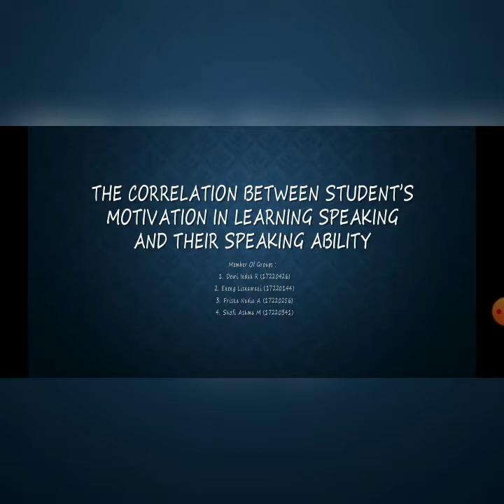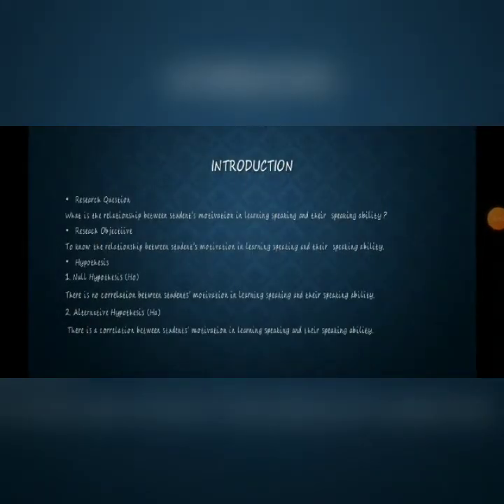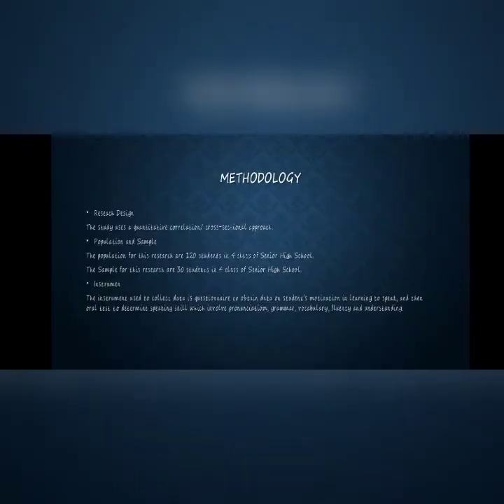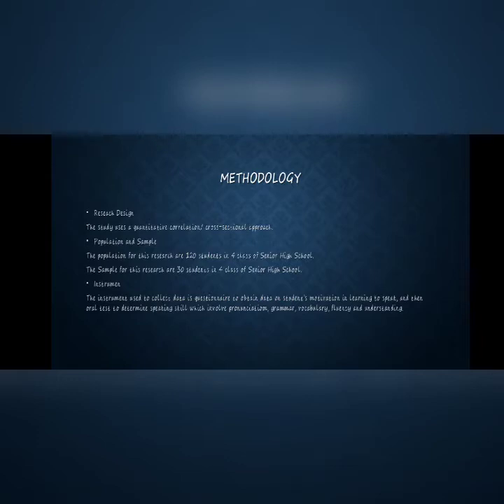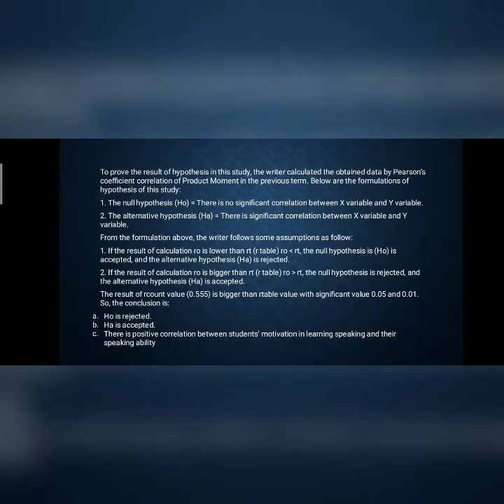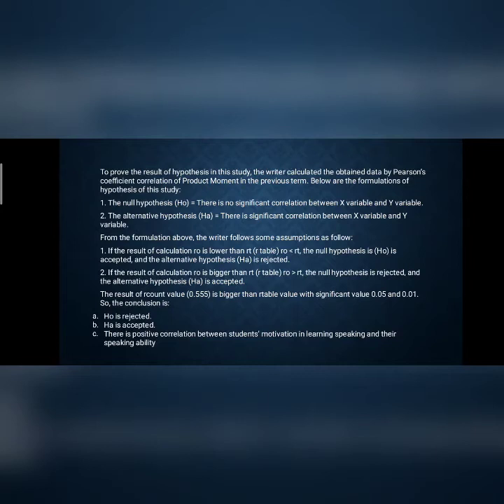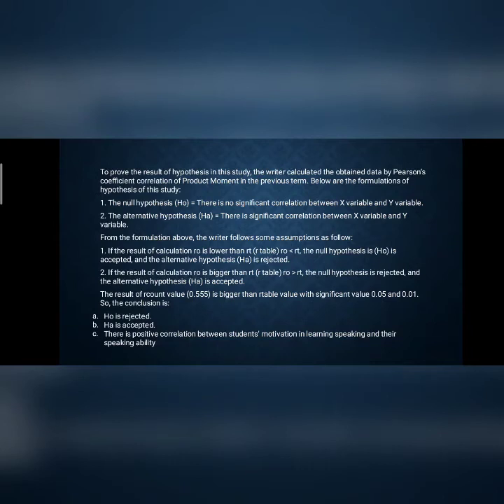Research Report by (Friska, Dewi, Shofi, Neng lisna )